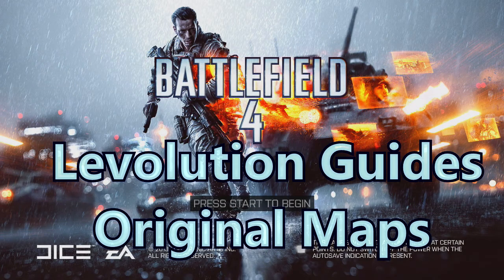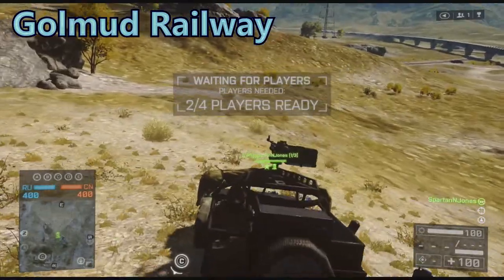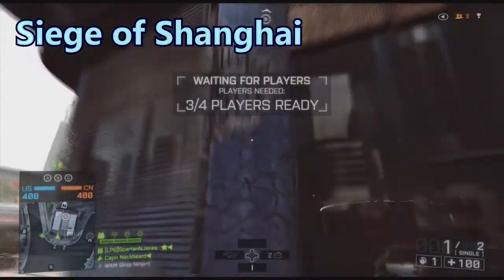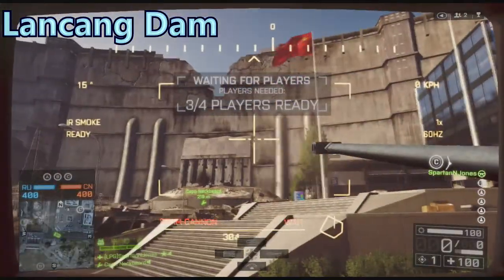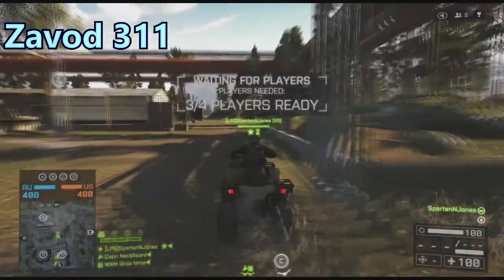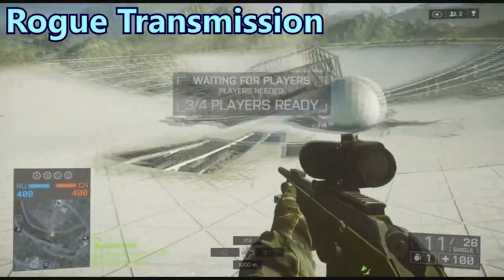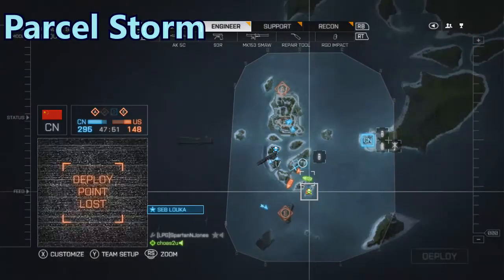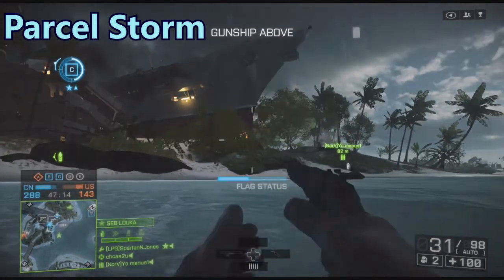BF4 Levolution Guides Original Maps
Heres the levolution guides for all original maps of Battlefield 4. Sorry that Im late to upload this forgot about the file, but it is here in time before the China Rising DLC, so hope you enjoy